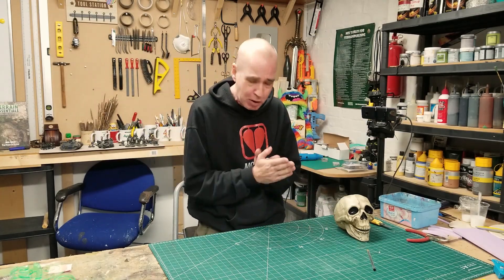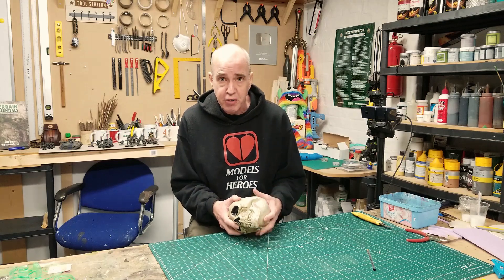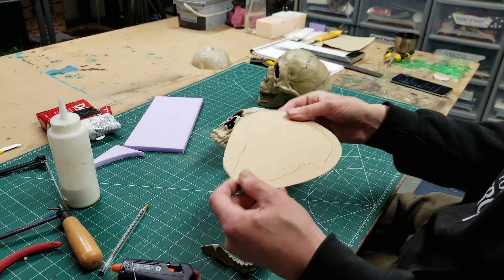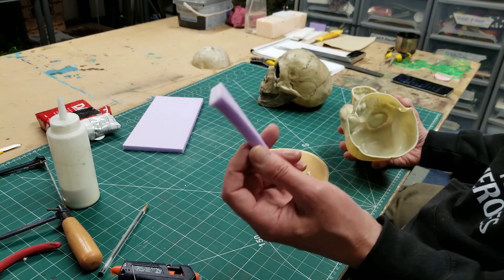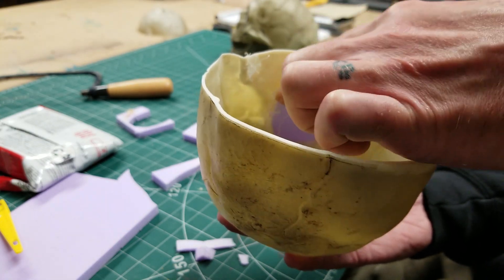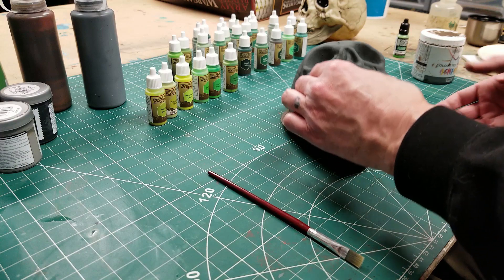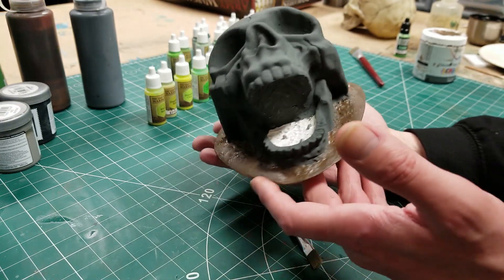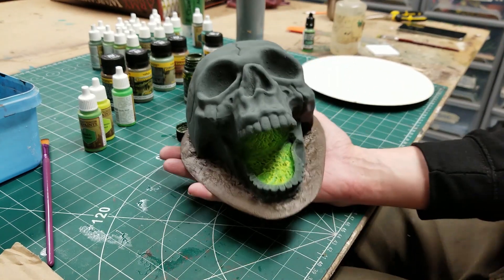Lets Make a Plague Altar (Bonemass)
Decided to tackle something different, a Warhammer Nurgle Plague Altar inspired by a feature in one of my favourite pc games, Valhiem! Hope you enjoy the video as much I enjoyed making this folks!

Enjoying the videos? Want to help me make more?
1.
2. Help pay the studio rent
3. Surprise me from my wishlist

Music from the free youtube library. Logo by Tanya